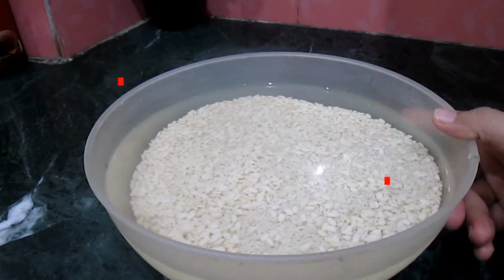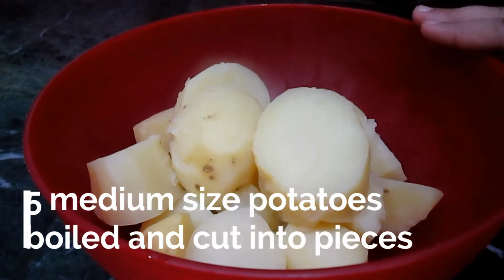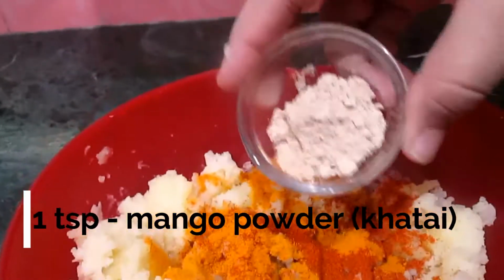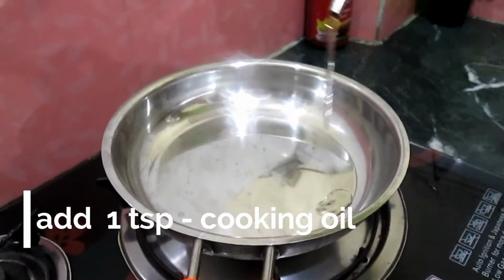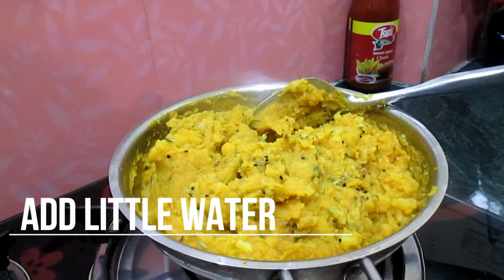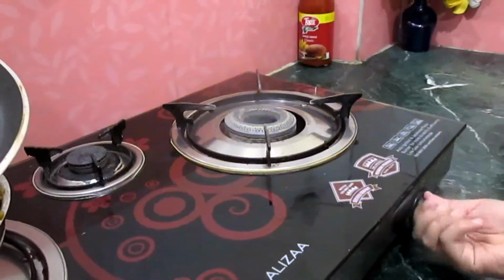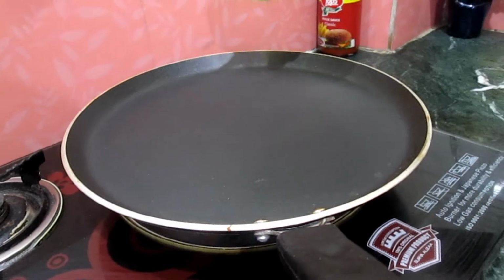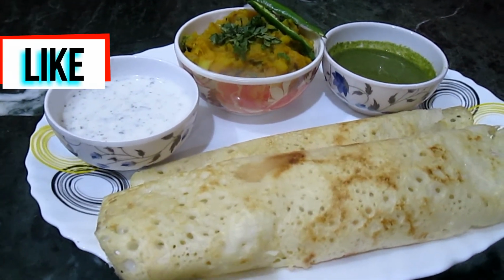dosa recipe || dosa with masala aloo recipe || easy and tasty dosa recipe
hello friends ..i hope u all r doing well .. so today i uploaded a video on  DOSA WITH MASALA ALOO  recipe .. hope u like it ..